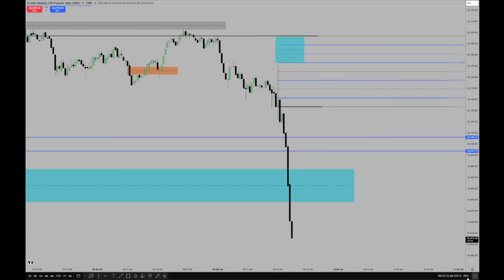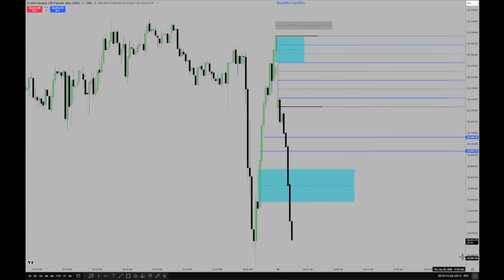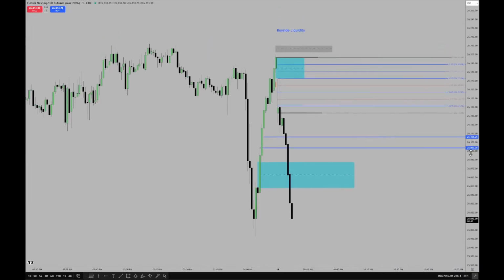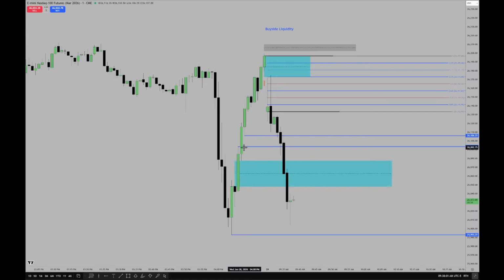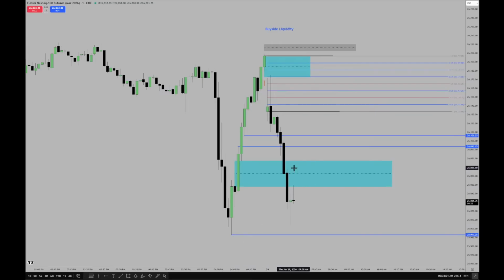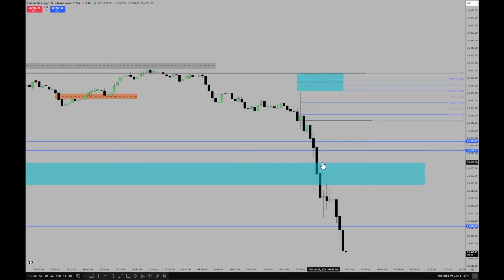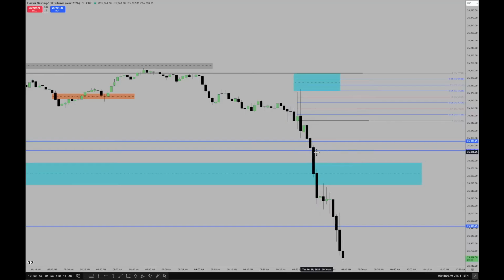лекция от 29 янв 26 г